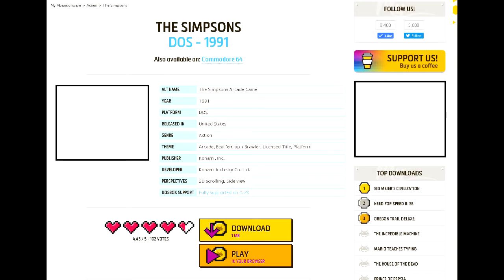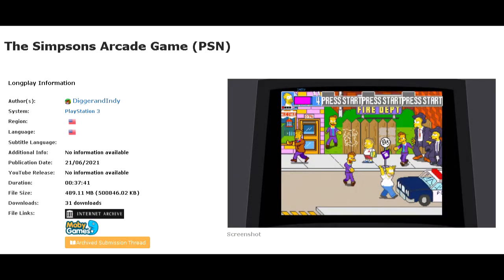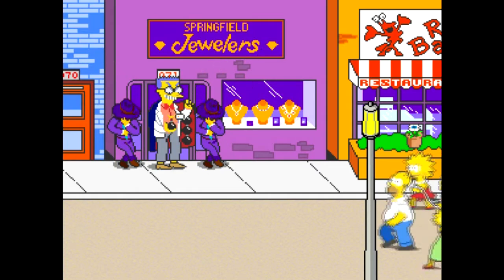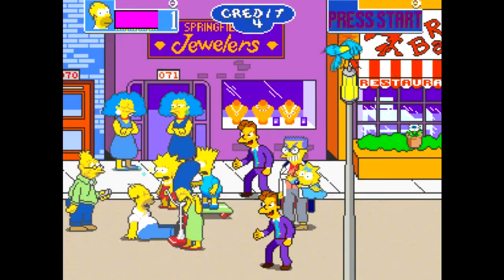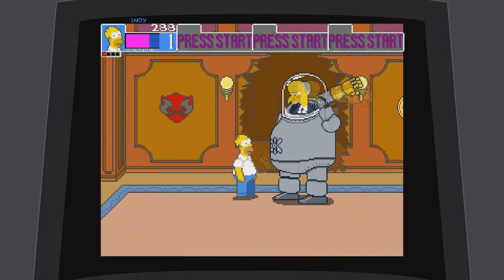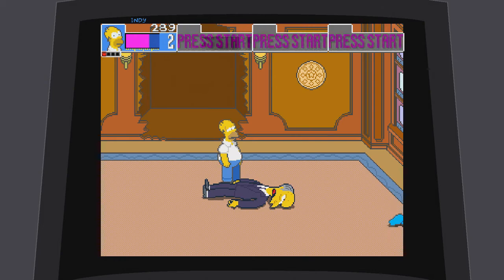Game Review: The Simpsons Arcade Game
Ah nostalgia.

If you'd like to view any of my other non-video reviews check me out on Ghettogamer.net.

Gameplay credits:
Gameplay was created/recorded by: DiggerandIndy on longplays.org. As I mention in the video, the PSN version is no longer available and I lost access to the game when I bricked my PS3.